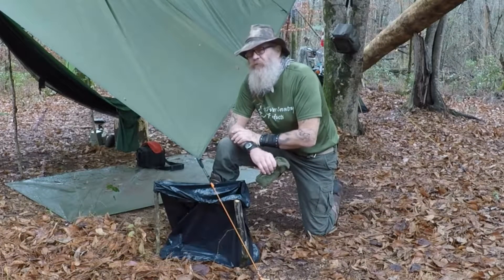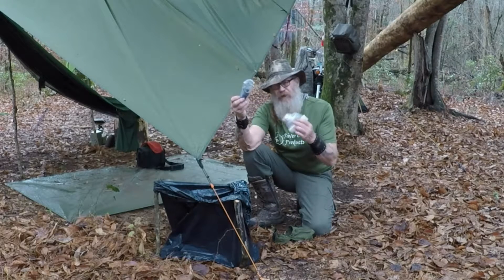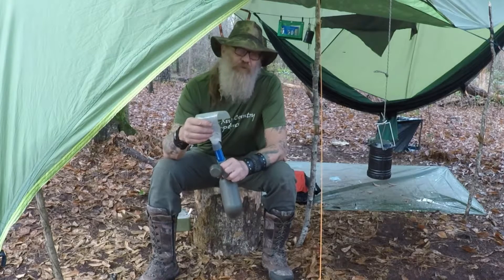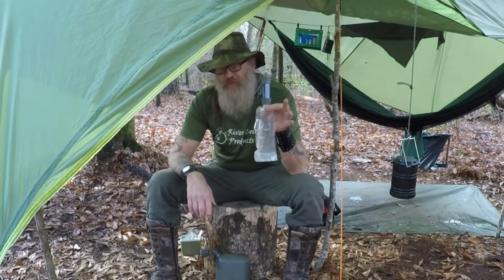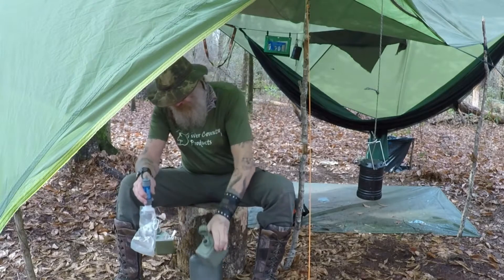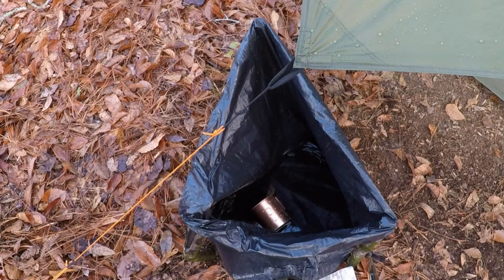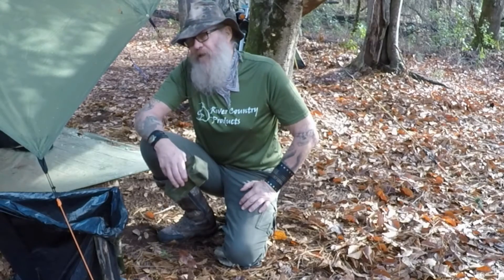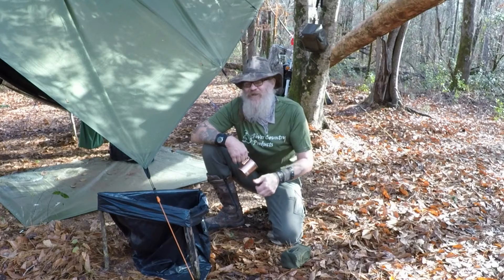Water purification and catch bag. Part II of last campout of 2021 # freshwater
In this video I collect rainwater and process it with my sawyer water filter, real simple set up bag to collect water wait for rain and process water, pull up a stump and enjoy.